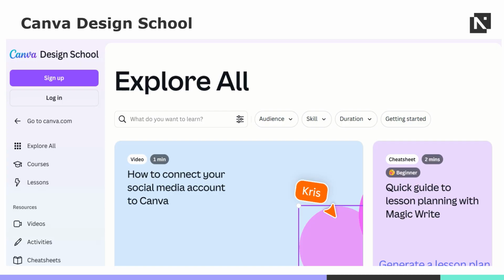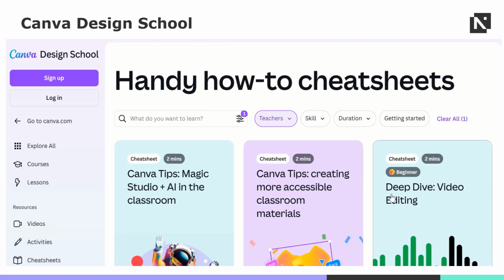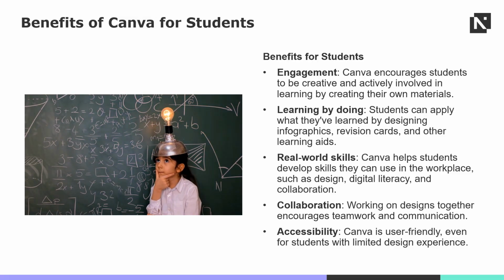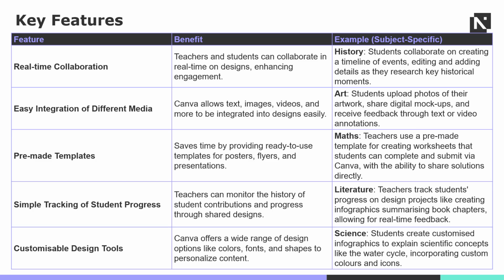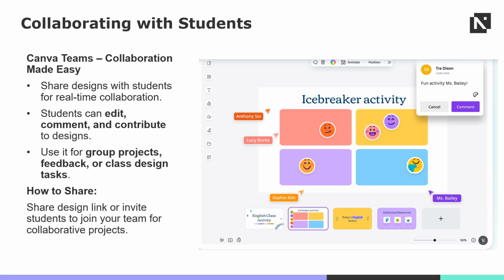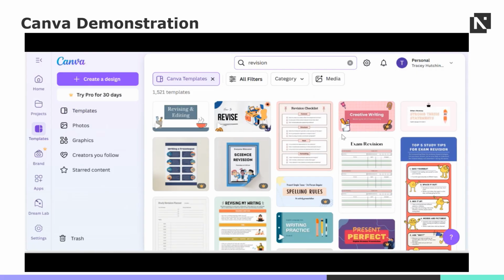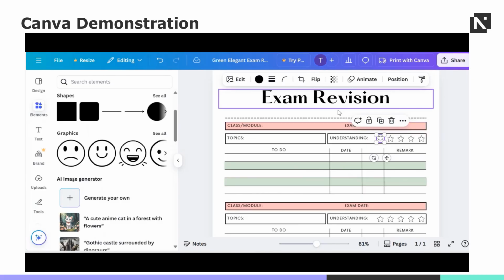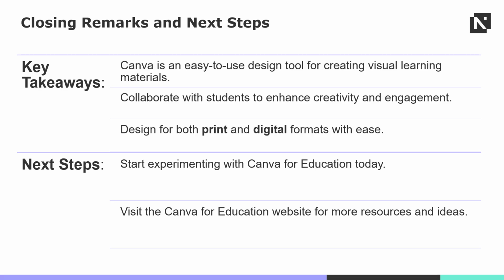Quick Wins with Canva: Fast Design Tools for Teaching & Learning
Part of the Quick Wins for Digital Engagement series. Explore how Canva for Education can be used to quickly create posters, revision cards, infographics, and more, using templates and collaborative tools for classroom and digital use.